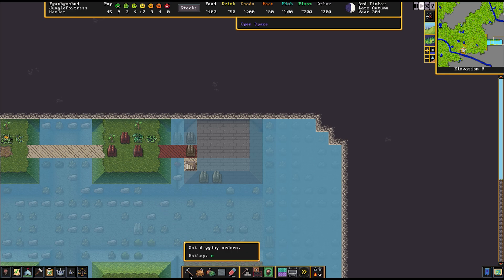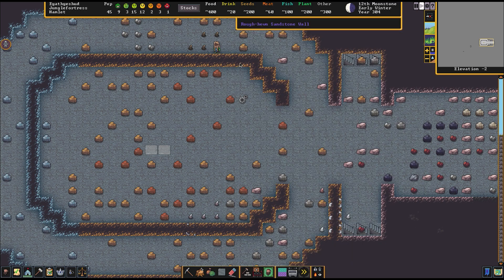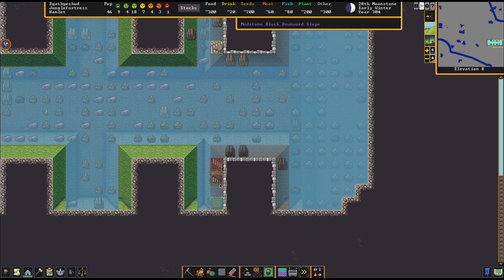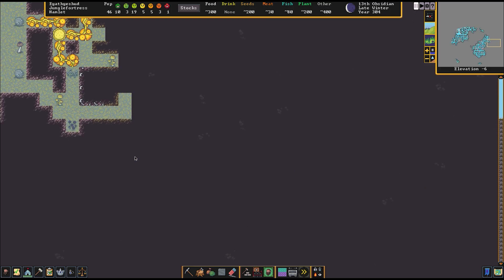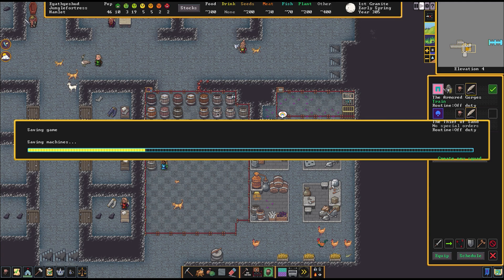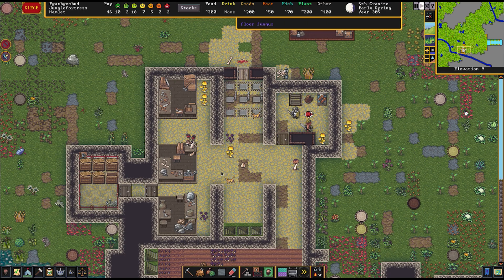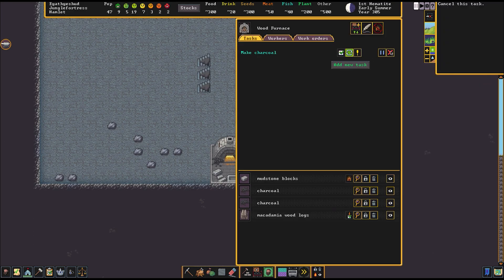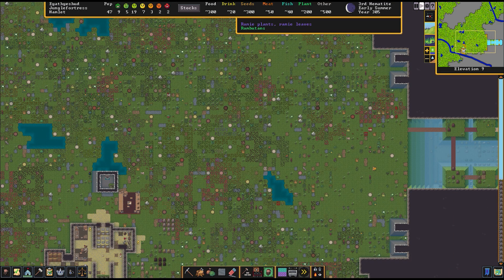Jungle Fortress Part 5: Attack The Enemy!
In this episode, our dwarfs plan to strike back at the enemies that are threatening their fortress in the jungle! The dwarfs are training hard, and have finally become strong enough to slay an entire army by themself, and they have been building their monuments even faster, it seems that all these attacks have only made us stronger